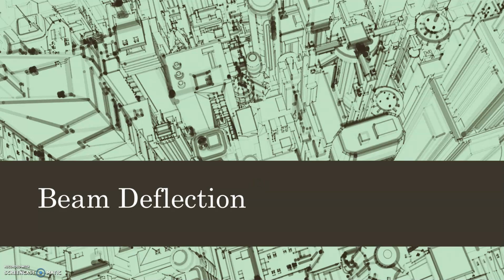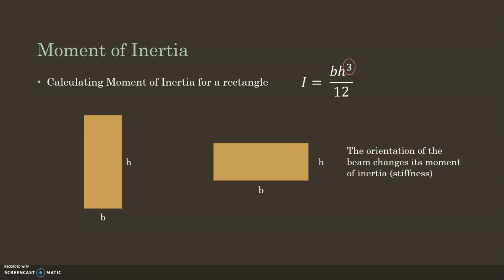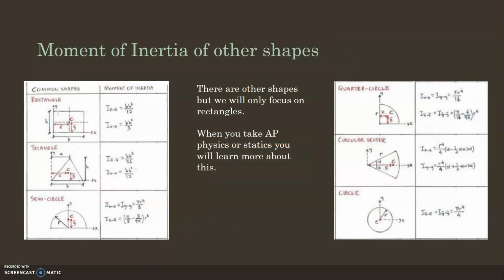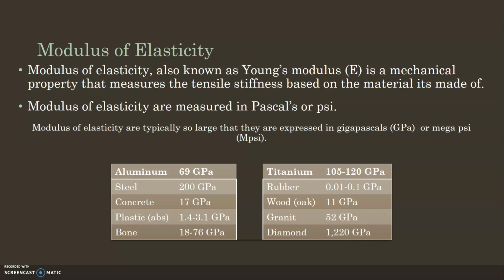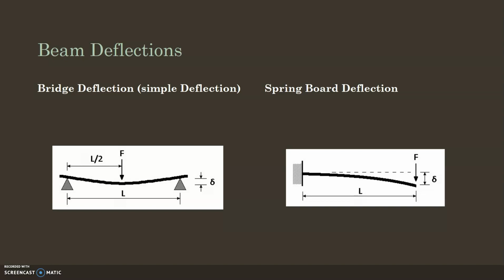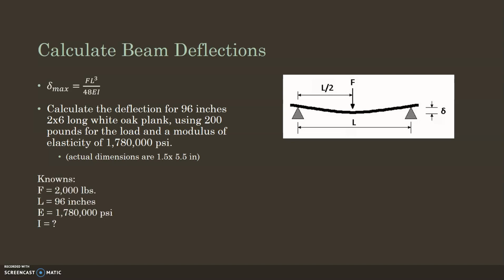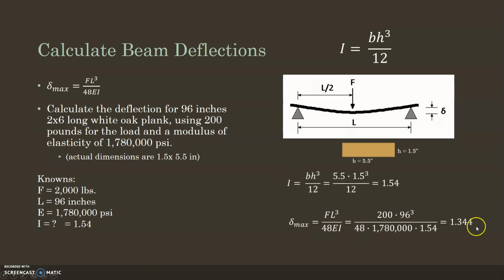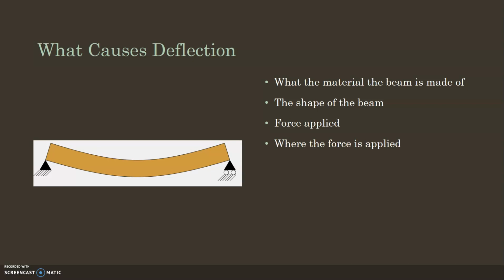3 2 Beam Deflection